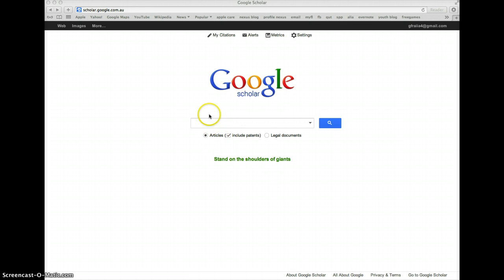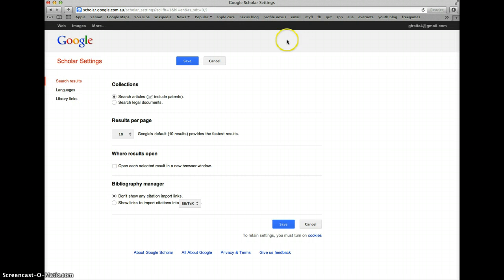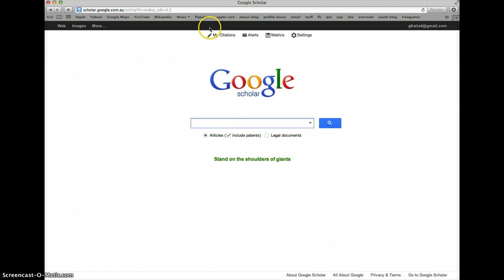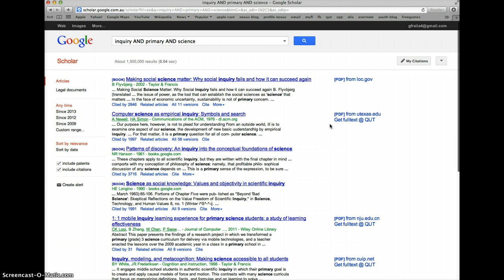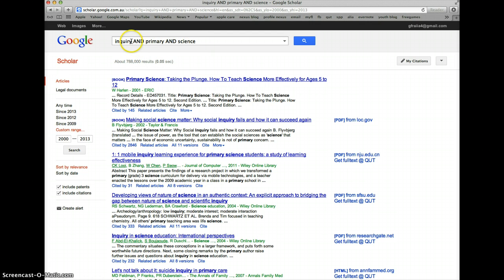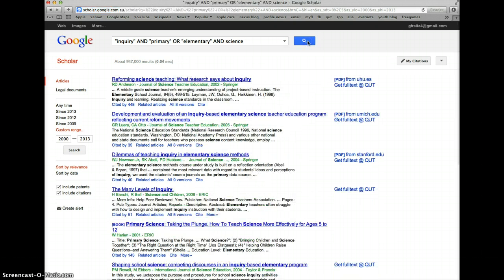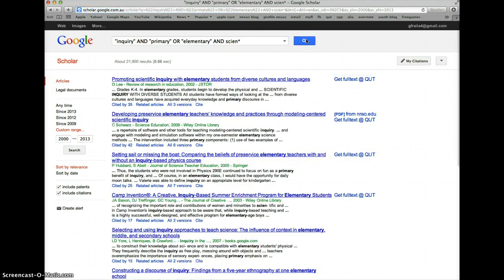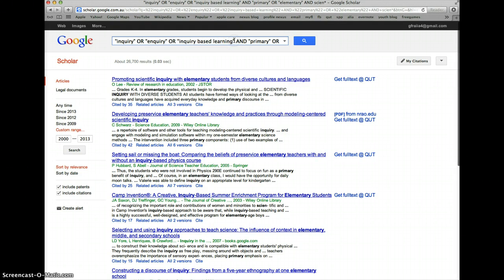expert search of google scholar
using Boolean operators can improve your search stragies